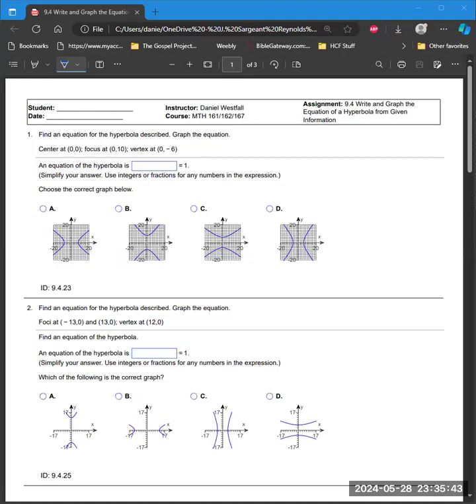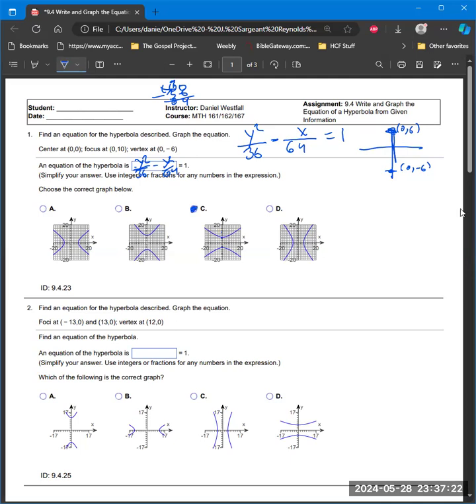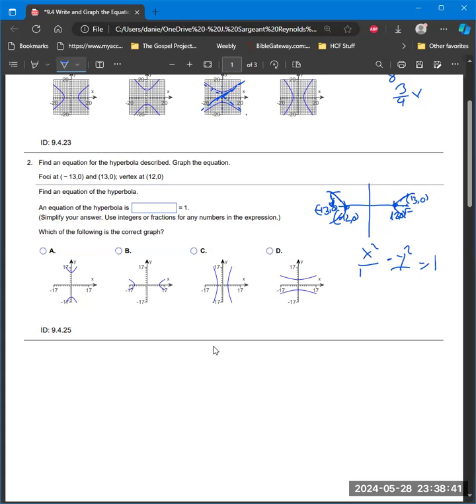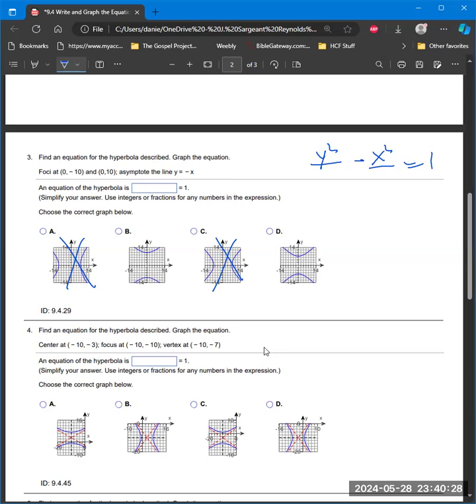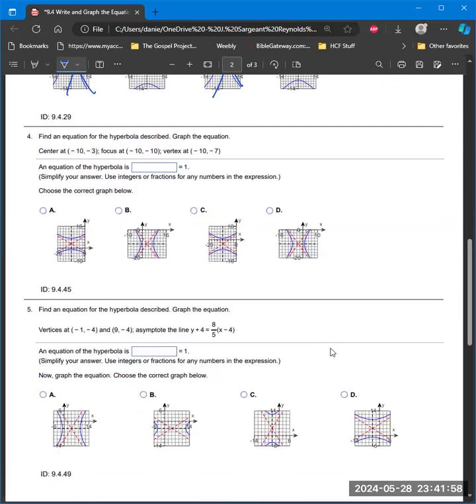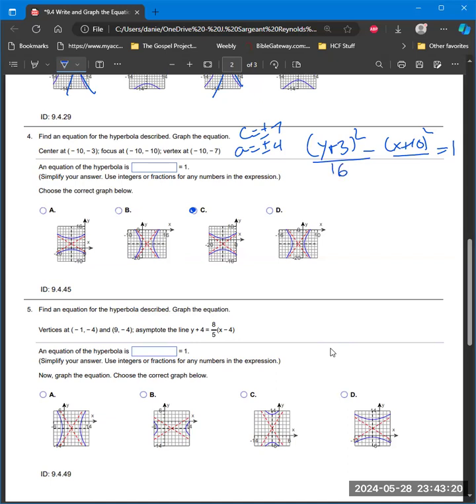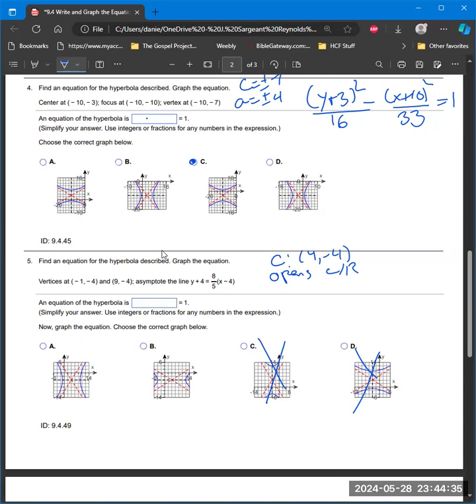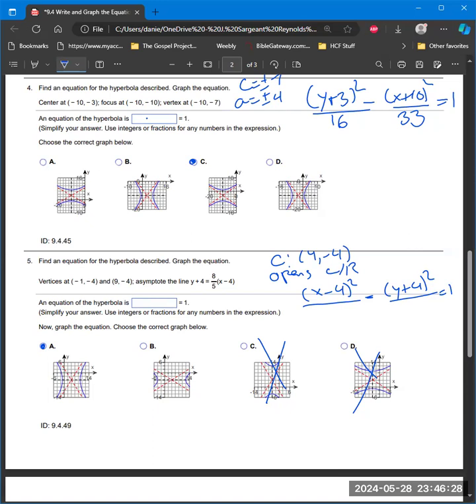9.4 Write and Graph the Equation of a Hyperbola from Given Information